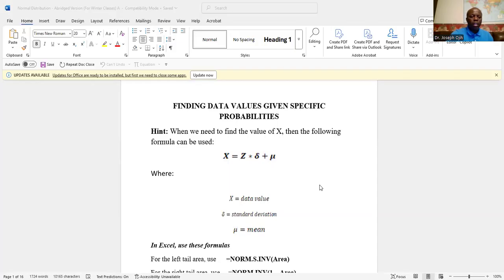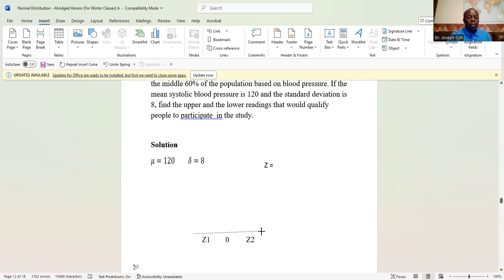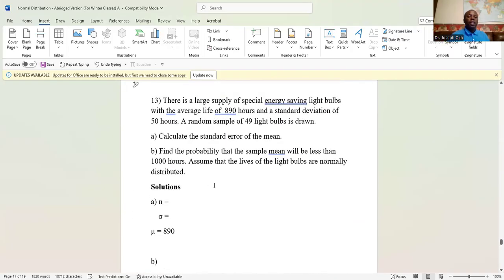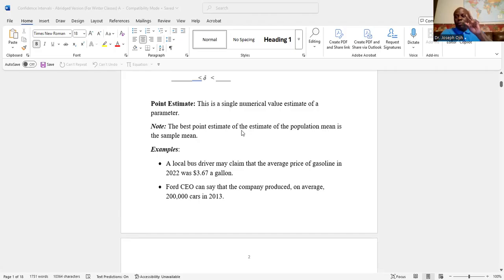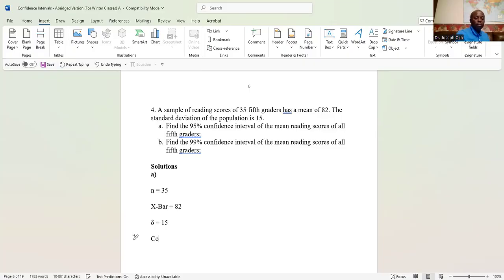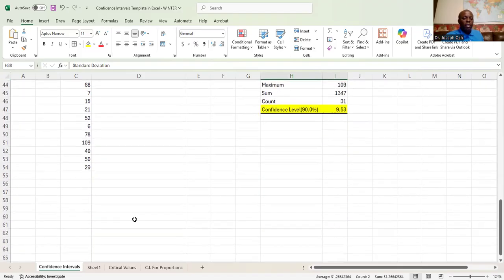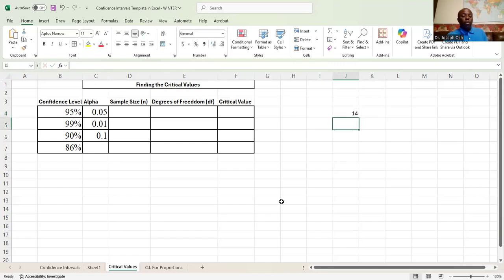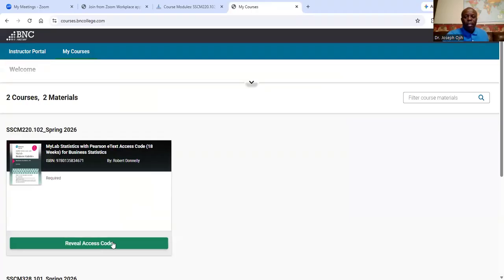Finding "Z", and Confidence Intervals for the Mean (A Class Session, April 20, 2026)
Confidence Intervals for the Mean
A confidence interval gives an estimated range of values which is likely to include an unknown population parameter – the estimated range being calculated from a given set of sample data. For example, a confidence interval for the mean is a way of estimating the true population mean. Instead of a single number for the mean, a confidence interval gives you a lower estimate and an upper estimate.

Population parameters
µ, δ, p
              ________  ˂ µ   ˂ _____

              ________  ˂ δ   ˂ _____

Point Estimate:
This is a single numerical value estimate of a parameter.
Note: The best point estimate of the estimate of the population mean is the sample mean.

Examples:
1) A local bus driver may claim that the average price of gasoline in 2022 was $3.67 a gallon.
2) Ford CEO can say that the company produced, on average, 200,000 cars in 2013.

Interval Estimate:
This refers to the range of values used to estimate a population parameter.

Examples:
1) A local bus driver may claim that the average price of gasoline in 2022 was between $3.50 to $4.50  a gallon.
2) Ford CEO can say that the company produced, on average, 190,000 to 250,000 cars in 2013

Confidence Level:
This refers to the likelihood that the true population parameter (eg. the mean)  lies within the range specified by the confidence interval. The confidence level is usually expressed as a percentage.

The Three Common Confidence Levels
• 90 % confidence level
• 95 % confidence level
• 99% confidence level